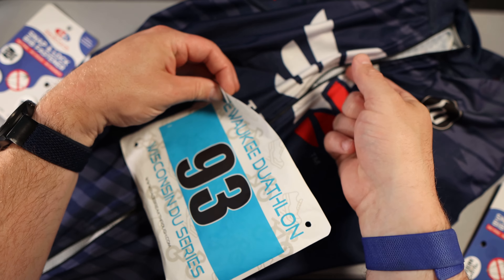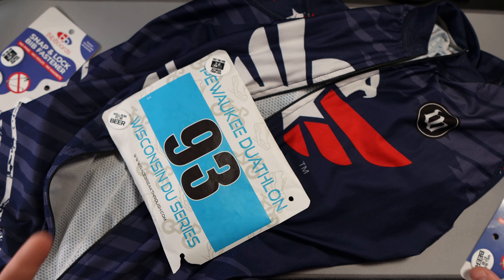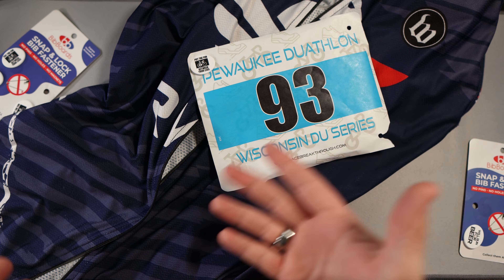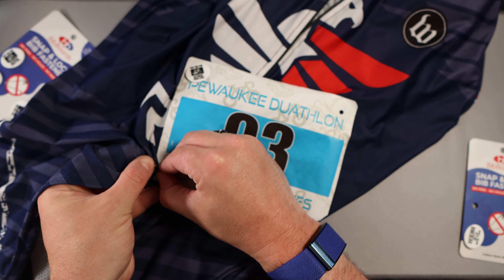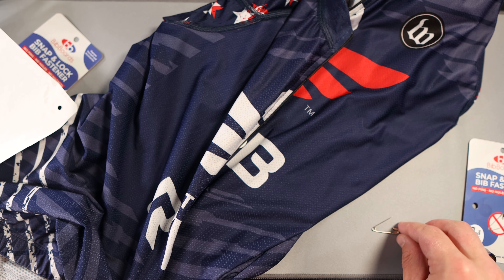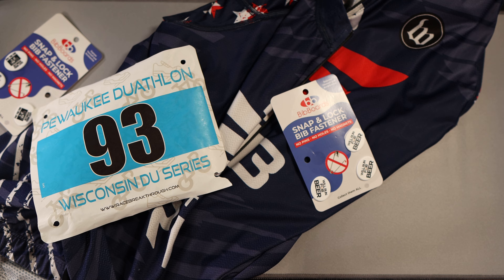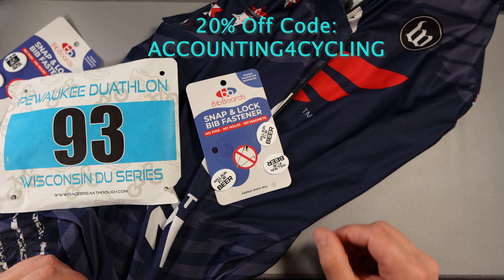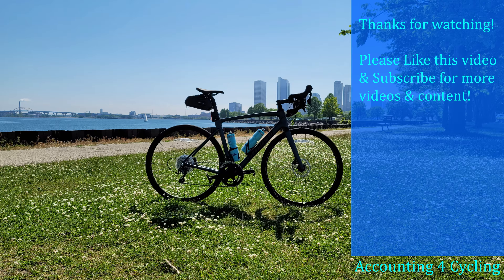BibBoards bibSNAPS Review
In this video, we will be going over the BibBoards bibSNAPS Snap & Lock Fasteners and reviewing them along the way! These are an essential part of my race day kit and they keep my kit looking new! No more poked fingers, holes in shirts & jerseys, or metal pins rubbing against you while running or biking!

Save 20% by Using code: ACCOUNTING4CYCLING

-Computer: Microsoft Surface Pro 8 i7/16GB/256GB
-Camera: Canon EOS M6 Mk II
-Lens: Sigma 16mm f/1.4 (C) AF DC DN Lens for Canon EF-M
-Tripod: SmallRig Desk Mount Stand
-Lighting: NEEWER SL90 RGB Video Light